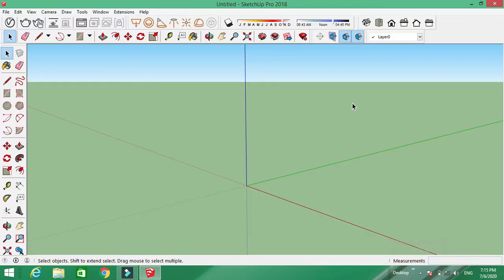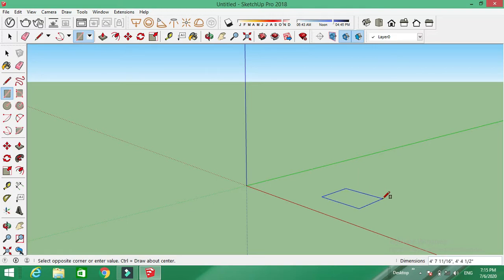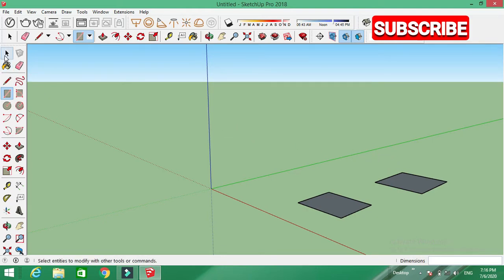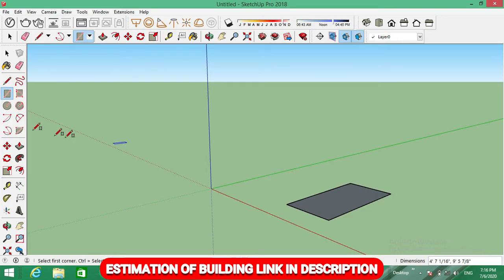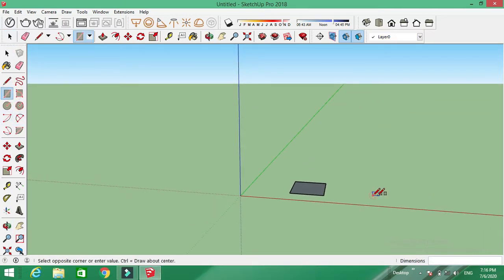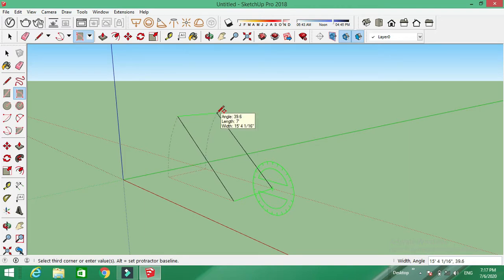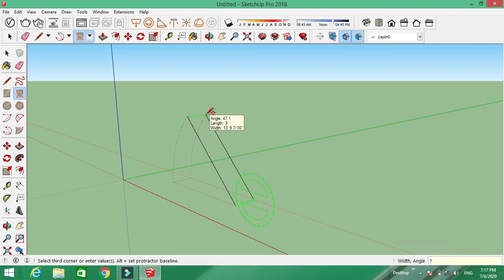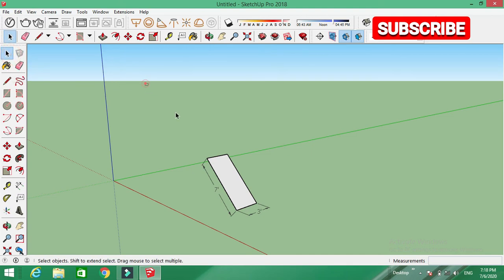sketchup rectangle tool and rotated rectangle tool in tamil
This video explain about sketchup rectangle tool and rotated rectangle tool in tamil

2D PLAN REVIEW
3D PLAN REVIEW
GAME REVIEW
ESIMATION OF BUILDING
STUDY MATERIAL